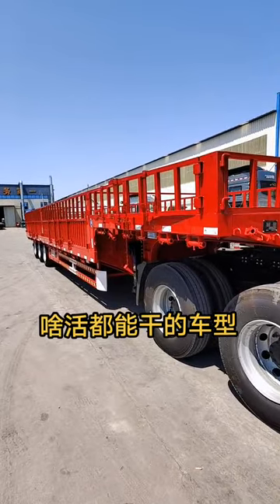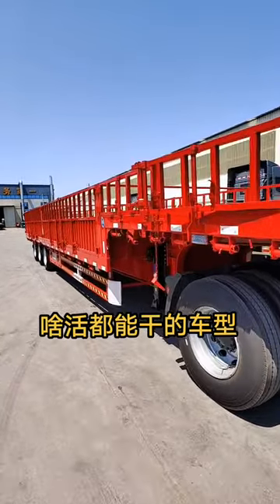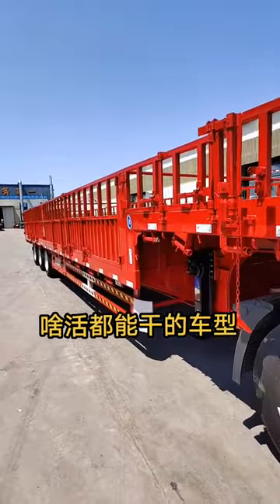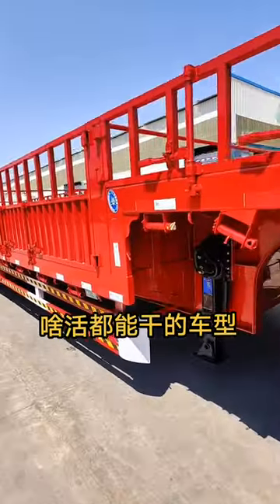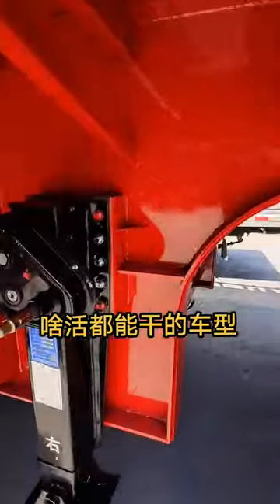triple axle gooseneck flatbed trailer,slurry trailer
0 40 combo chassis for sale,Low Bed Semi Trailer
bulk cement trailer for sale,iso container chassis
stretch flatbed trailer for sale, Semi Grain Trailer
dry bulk trailer for sale, 120 Ton Lowbed Trailer
8000 gallon tanker trailer,Loading Container Price
53 reefer trailers for rent,40 Ft Flatbed Trailer
Container Flatbed Trailer,conex box office trailer
automated side loader garbage truck for sale,heil tanker
oil tanker trailer second hand,tanker trailer price
20 40 container chassis for sale,20 40 combo chassis
 Drawbar Trailer For Sale,dumpster hauling trailer
Fuel Tanker Semi Trailer ,used fuel tanker trailer
stainless steel tanker for sale,low loader flat bed
China Diesel Tanker Trailer,open top cargo trailer
Semi Trailer With Side Board,Tri Axle Dump Trailer
trailer box princess auto,Animal Transport Trailer
53 reefer trailers for rent,40 Ft Flatbed Trailer
shipping container chassis,cimc reefer trailer inc
Side Loader Truck For Sale,cargo container chassis
walker tanker trailers for sale,trailer luggage box
10000 gallon tanker trailer,tri axle plant trailer
standard trailer container,water bowser on trailer
petroleum trailers for sale,cost of reefer trailer
timpte triple axle grain trailer,37 Tons Sidelifter
triple axle boat trailer for sale,bin moving trailer
used pneumatic trailer for sale,Used Tipper Trailer
 Side Lift Container Trailer, Side Loader Container
shipping container delivery trailer, Tipping Chassis
afrit side tipper trailers for sale, Dry Bulk Trailer
new reefer trailer for sale near me,Silo Manufacturer
34 ton side tipper for hire,Flatbed trailer Google
converting tandem axle to tri axle,petroleum trailer
container side lifter for sale, Low Loader For Sale
side loader trailer for sale,ats container trailer
tilt chassis for containers,tri axle trailer plans
used semi truck dump trailers for sale,triaxle float
reefer trailer construction,used container chassis
trailer reefer for sale near me,fire tanker trailer
road train side tippers for sale, Oil Tanker Trailer
tri axle dog trailer for sale,double tanker trailer
Extendable Lowboy Trailer For Sale ,side lift trailer
amt great dane extendable flatbed trailer,bulk trailer
kerr built container trailer,3 axle lowboy trailer
Bulk Cement Tank Semi Trailer,Cement Tanker Trailer
brand new reefer trailer for sale, Drop Side Trailer
20 foot container on trailer,side tippers for sale
Semi Tipper Trailer For Sale ,flatbed trailer 40 ft
used reefer trailer for sale near me,diesel trailers
stainless steel reefer trailer,Curtainsider Trailer
 3 Axle Dump Semi Trailer Truck Tipper Trailer,Side Dump
broshuis container chassis,gooseneck conex trailer
used semi tippers for sale,1 14 scale dump trailer
 Flatbed Trailer Manufacturers,Cement Bulker 30 Ton
fueltrailers trailers and tankers,j&l tank trailers
gorilla trailer gate lift,aluminum tanker tra